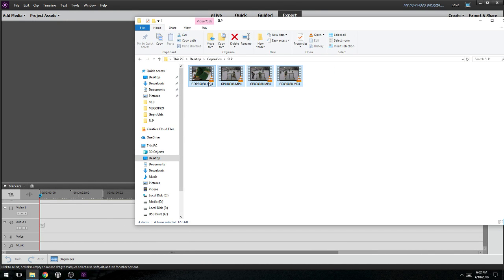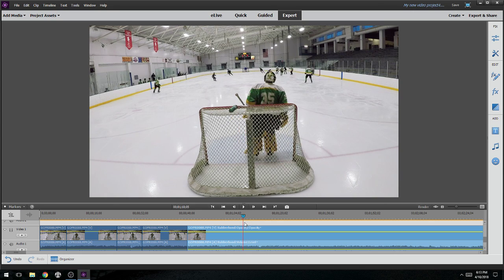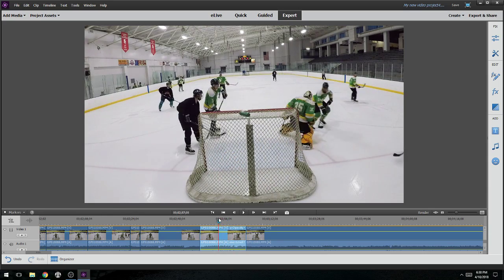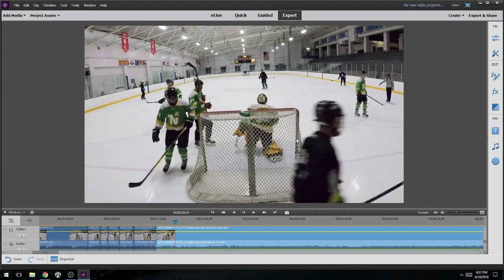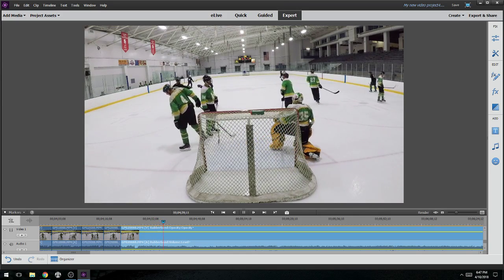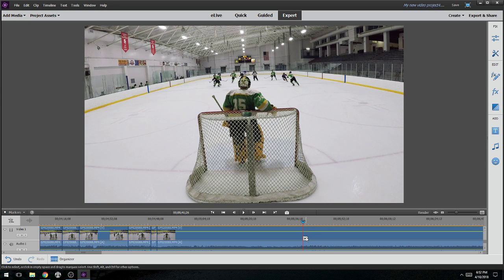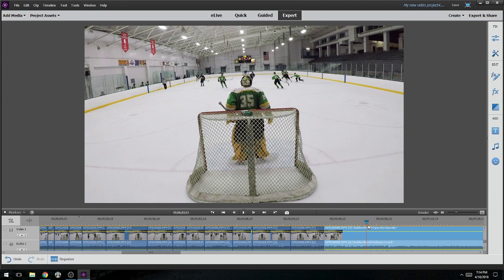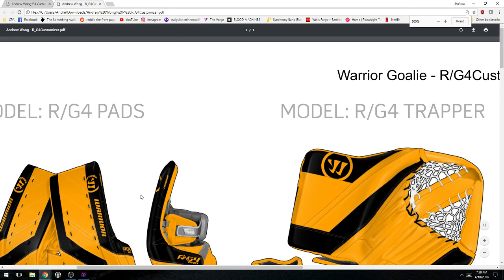4/10 6PM CST: Live Video Edit: Answering Any Gear/Gameplay Questions and Showing how I Edit my Vids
Like the title says. It's short notice but I figured I'd try this out to gauge interest. I'll still post the final edit and probably stuff these on the side somewhere.  If you have any questions as a goalie or even shooter feel free to stop by and chat.